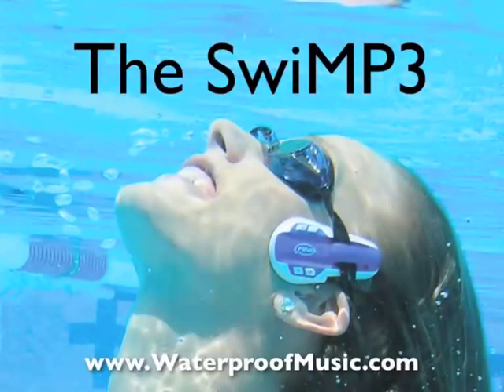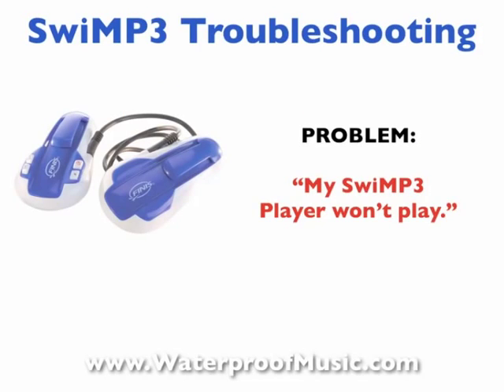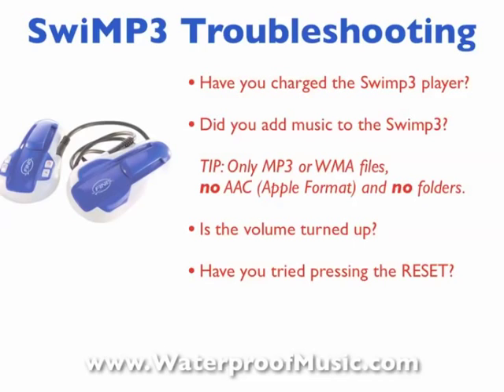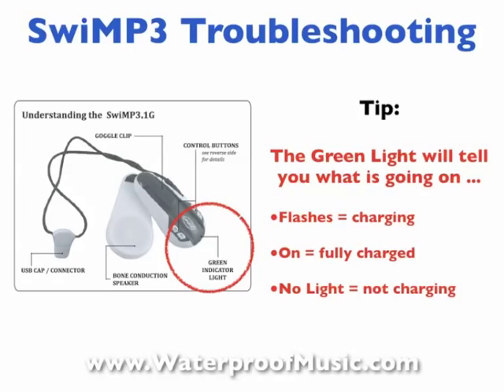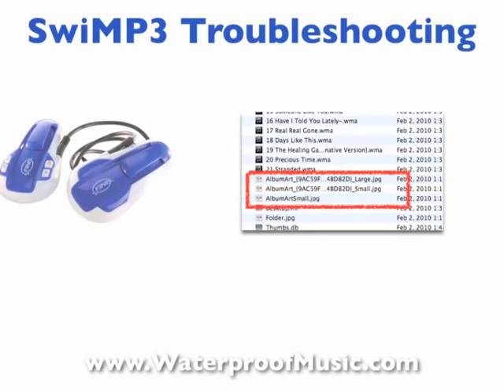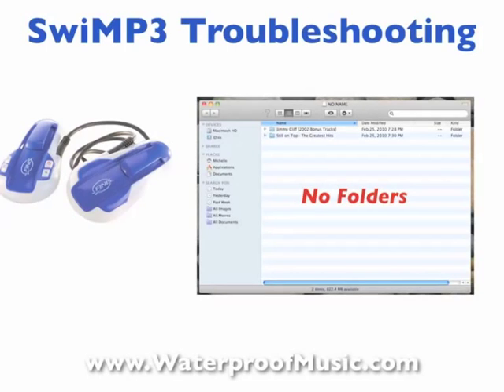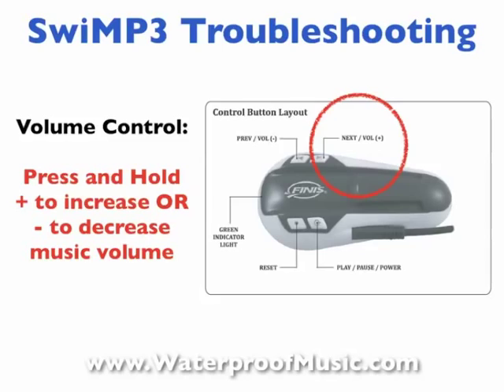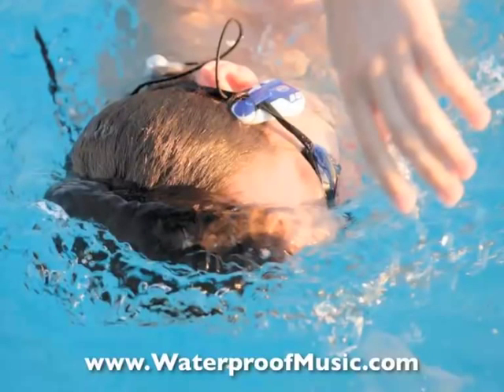Swimp3 Troubleshooting Your Waterproof MP3 Player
- In this video we make some easy recommendations for troubleshooting any problems you may be having with your swimp3 player.

If you're having trouble with your Swimp3 Waterproof MP3 player this article will be of interest to you. We occasionally receive emails from customers who tell us they are having a problem with their Swimp3 player. As retailers for the SwiMP3, here are the basic troubleshooting steps that we advise our customers to try, and in most instances gets them swimming to music in no time.

Problem: The player doesn't turn on.

Suggestion: Charge the battery in the player for at least three hours, this will allow it to fully charge. You can charge it by plugging it into the USB port on your computer or by using a USB wall charger (sold separately). If you do choose to use a computer to charge it, be sure your computer is turned on. If there is no power to the computer, then no power is going to the USB port to charge the Swimp3 player.

Additional Tip: The charging answers are in the Green Indicator Light.

    * If the green light is flashing off and on, then your SwiMP3 player is charging
    * If the light is solid green, the SwiMP3 player is fully charged
    * If you have no green light - then it is not receiving a charge - check the connection, make sure its plugged in properly, or check to see that there is power from the computer or USB wall charger.

Problem: I have charged my player, the light is solid green, but no music plays.

Suggestion 1: Have you loaded music onto the player? Try adding a few mp3 or wma files and test it again.

Suggestion 2: If the power is on, you loaded music, clicked the Play button and no music comes out, press and hold the RESET button for 4 seconds. It's kind of like rebooting your computer when it crashes. Many times a simple reset clears up any challenges.

If that doesn't work, then it could be the

    * volume
    * incompatible files or
    * folders

Volume: On some units the factory volume setting is very low.

Solution: Try turning up the volume by pressing and holding the "+" PLUS button. If you click the "+" button it changes the song, pressing and holding the button will actually control the volume. And if its too loud, press and hold the "-" MINUS button to bring the volume back down.

Incompatible Music Files: If you have loaded a music file that is not compatible, it simply won't play. The SwiMP3 player works with mp3 or wma files, but not aac (like from iTunes).

Solution: Remove the incompatible files. Convert your other music files to mp3 or wma, and if you are importing your songs direct from itunes, you'll need to convert them to mp3s first.

Incompatible NON-Music Files: An MP3 player is similar to a Thumb Drive or Flash Drive because it can hold any kind of file that will fit in the drive's capacity. However, if you have loaded an incompatible file - including JPEGs, Cover Art, Word Docs, anything that is not an MP3 or WMA file, the player simply can't translate it into music.

Solution: Remove the incompatible files, leaving only your mp3 or wma files in your root directory.

Folders: The mp3 player is not able to open folders and play music files stored inside, to the Swimp3 player the folder is simply an un-playable file.

Solution: Open the folders, move or copy the music files into the root directory (remember, mp3 or wma - not aac), then delete the folders.

By following these simple steps, you and your SwiMP3 will be making beautiful, musical laps together right away.